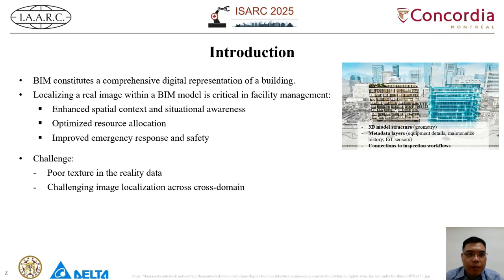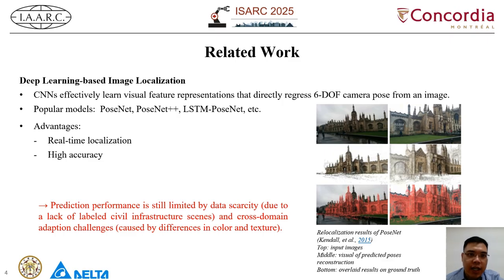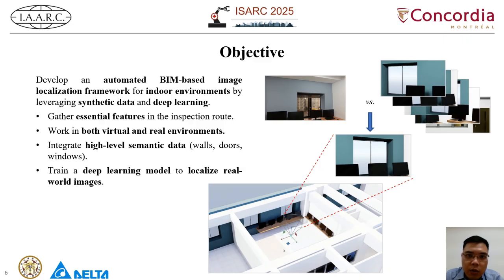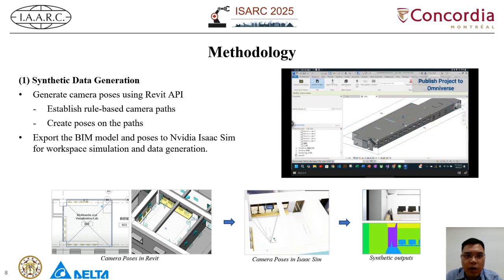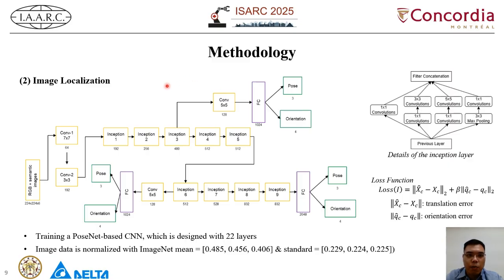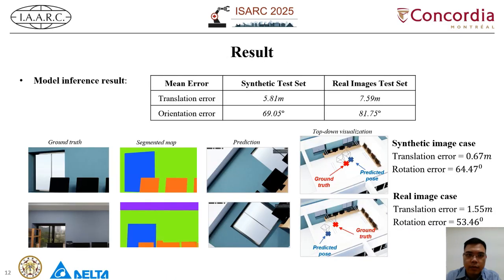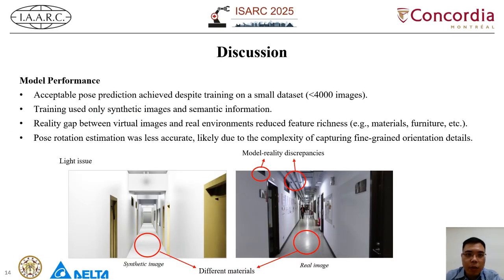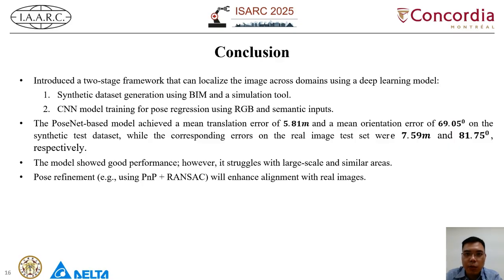Paper ID: 369 – ISARC 2025 by Thai-Hoa Le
Title: Learning-based 6 DOF Camera Pose Estimation Using BIM-generated Virtual Scene for Facility Management

Authors: Thai-Hoa Le, Ju-Chi Chang, Wei-Yi Hsu, Tzu-Yang Lin, Ting-wei Chang, Jacob J. Lin

Abstract: Image-based indoor localization has emerged as a promising approach for improving the efficiency and effectiveness of facility management. However, ensuring localization accuracy, as well as improving the accessibility of information, are critical challenges for the effective representation of facility data. This paper presents a framework to generate photorealistic synthetic images and train a deep learning pipeline for camera pose estimation. The framework is designed to localize real images captured during facility inspections by matching the camera’s perspective to building information modeling (BIM). Synthetic datasets are generated in a simulation environment that provides precise control over scene parameters, camera positions, and lighting conditions. This allows the creation of diverse and realistic training data tailored to specific facility environments. The inputs of our deep learning model include RGB images, semantic segmented images, and their relevant camera poses. The model predicts six-degrees-of-freedom (6DOF) camera poses, including both position and orientation. Initial results of the experiment show that the proposed approach can be used for indoor image localization in real-time with an error of approximately 5.8 meters in position and 69.05 degrees in orientation.